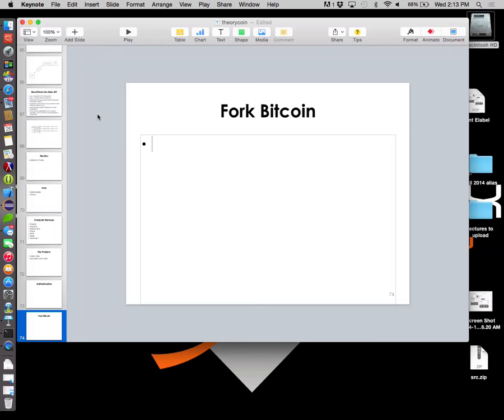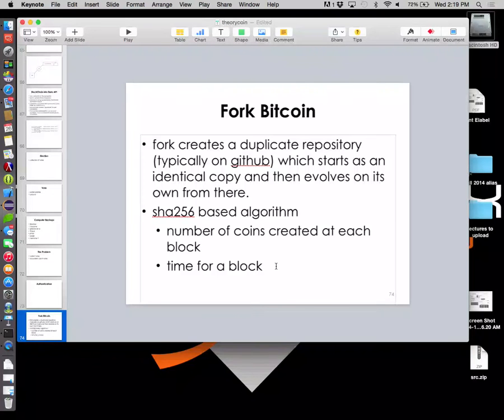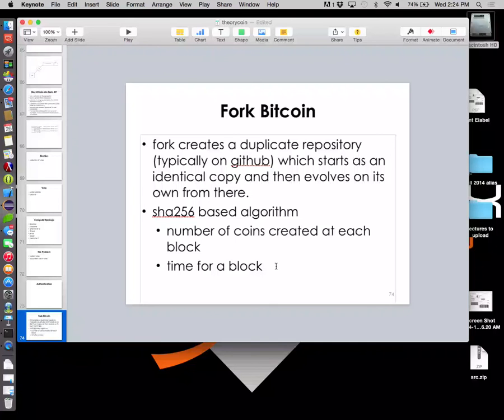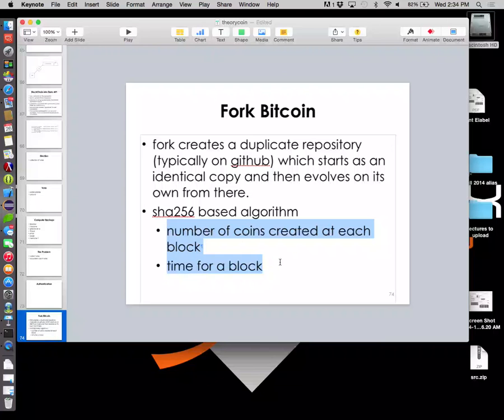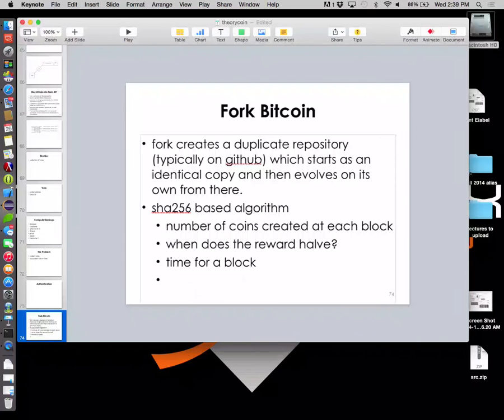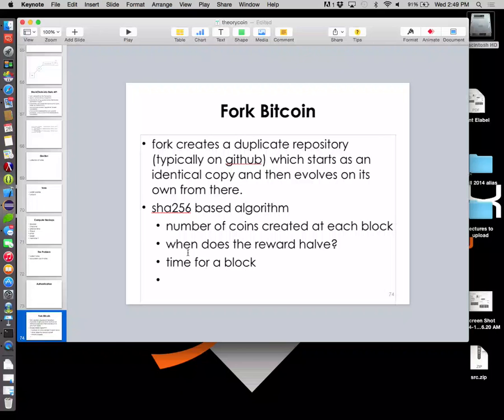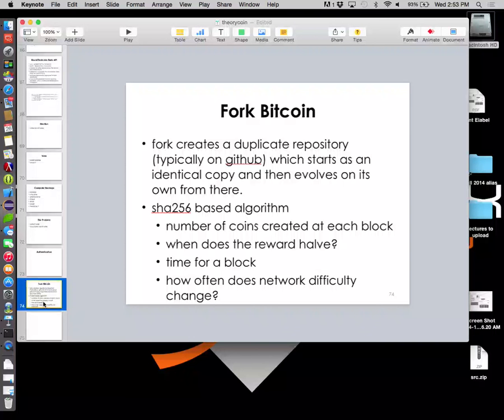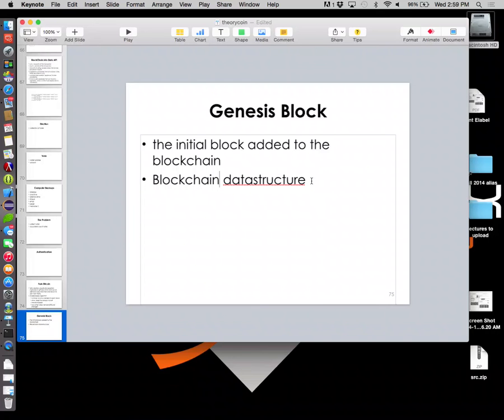CSC390 11/26/14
Talked about the Bitcoin Source code.